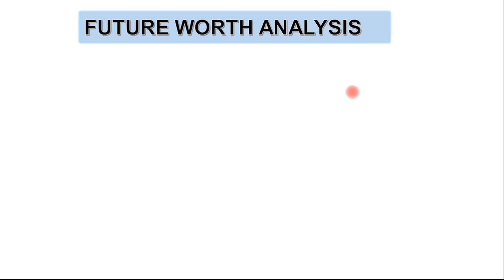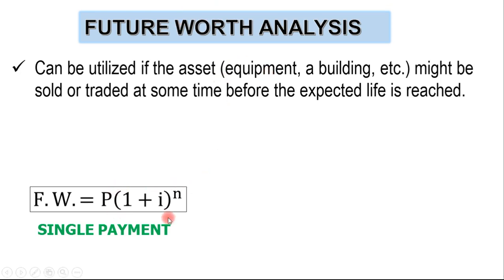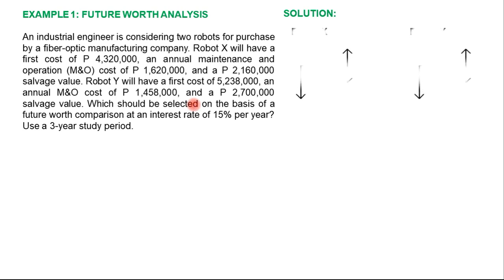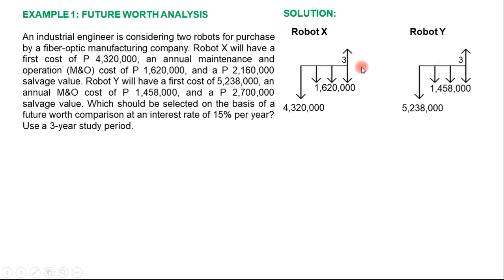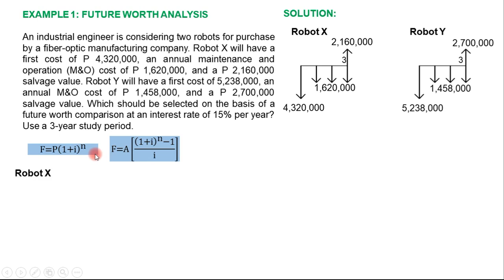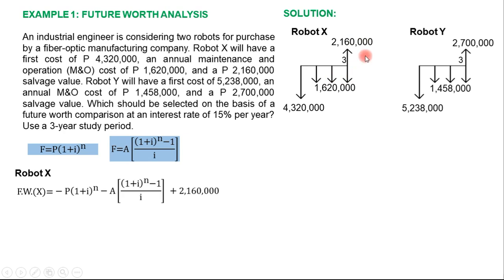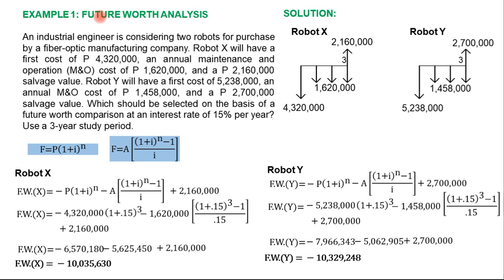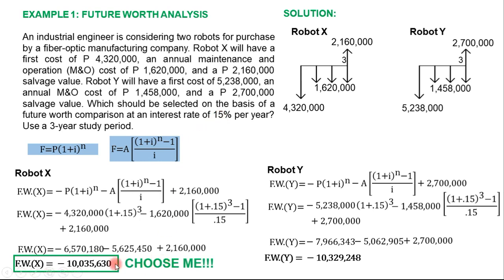Engineering Economy-Future Worth Analysis of Equal Life Alternatives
1. Engineering Economy-Present Worth Analysis of Equal Life Alternatives

2. Engineering Economy-Present Worth Analysis of Different Life Alternative

3. Engineering Economy-Future Worth Analysis of Equal Life Alternatives

4. Engineering Economy-Future Worth Analysis of Different Life Alternatives

5. Engineering Economy-Annual Worth Analysis